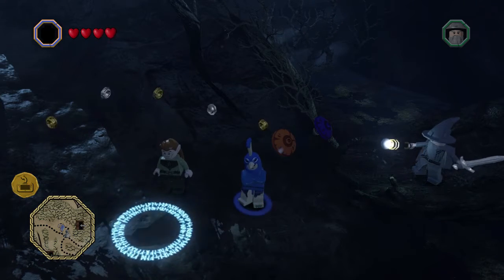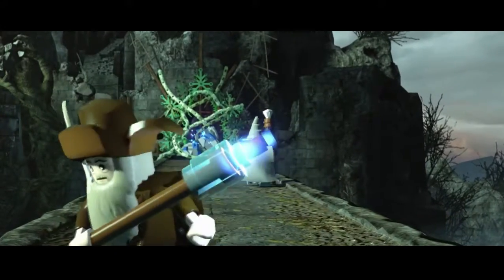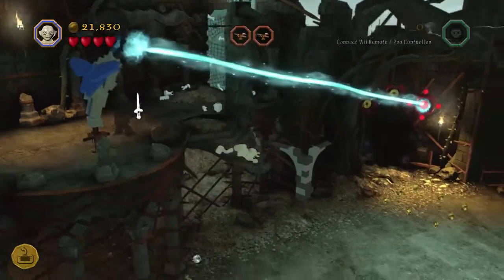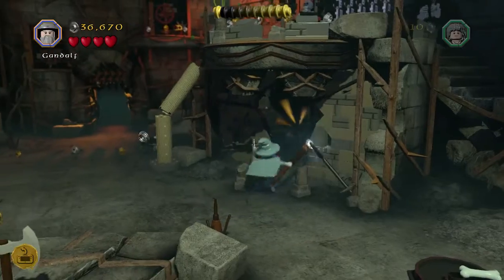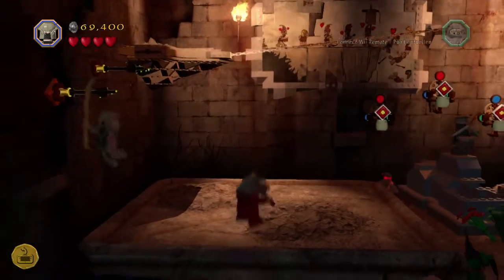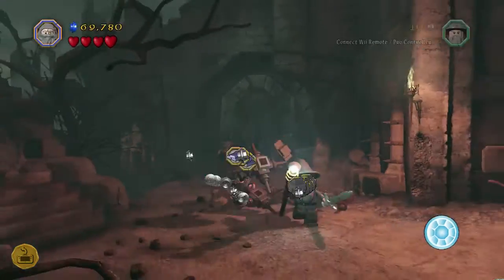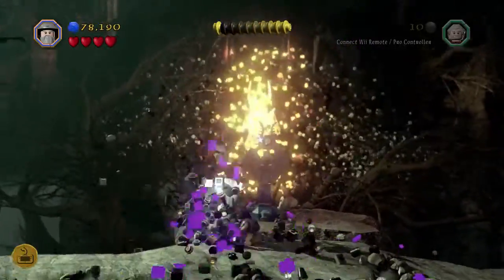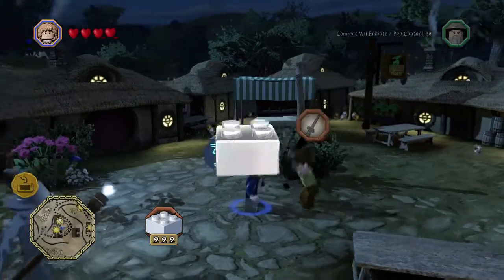Lego The Hobbit (Wii U) Walkthrough Lba 24: The Necromancer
Welcome to my second walkthrough for Lego games, and the second one is Lego the Hobbit based on two of Peter Jackson's recreation of J.R.R Tolkien's masterpiece.

Sauron has indeed returned, and now we collect secrets in Dol Guldur in search of The Necromancer